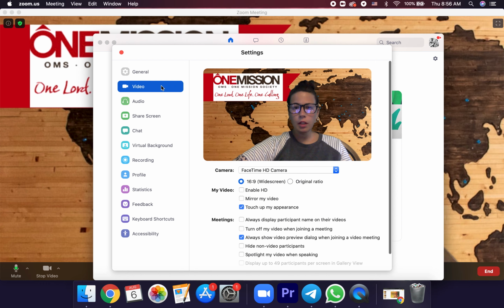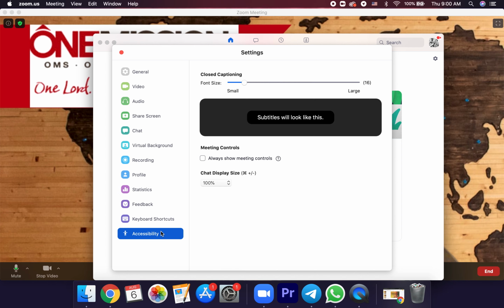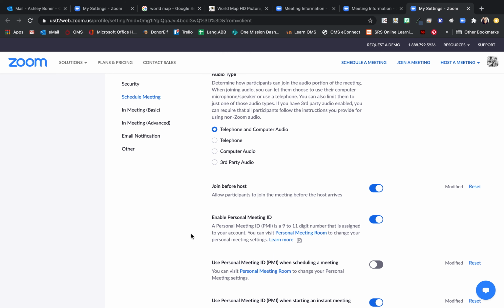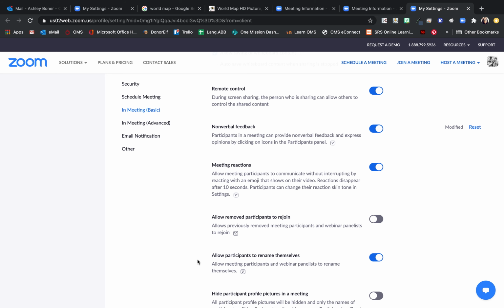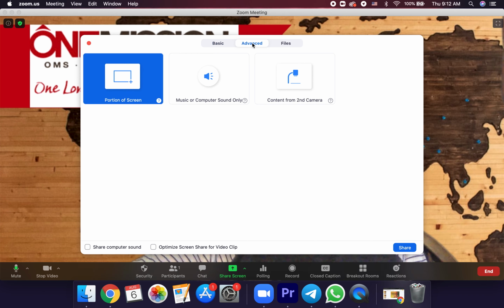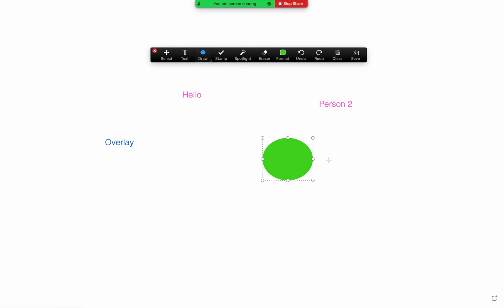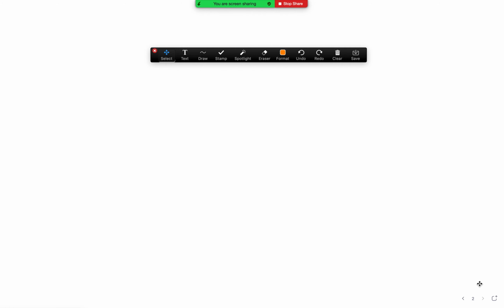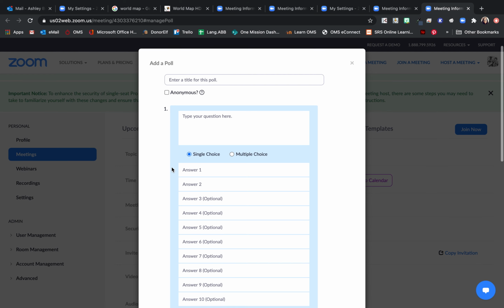Advanced Zoom Hosting 2020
Explore some setting options, screen sharing features and polls available on Zoom.